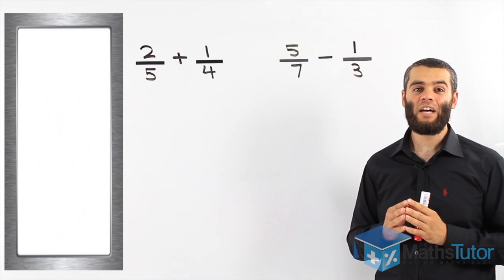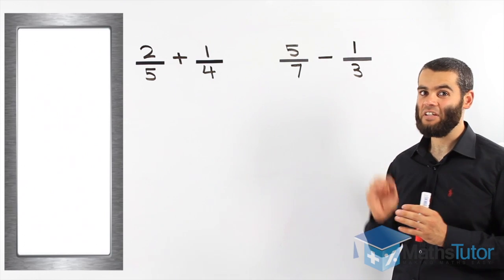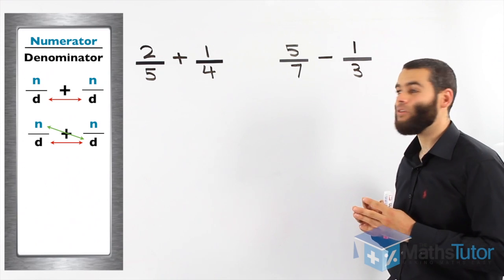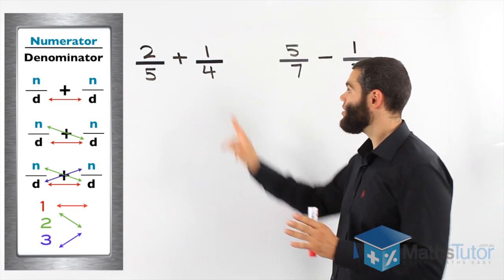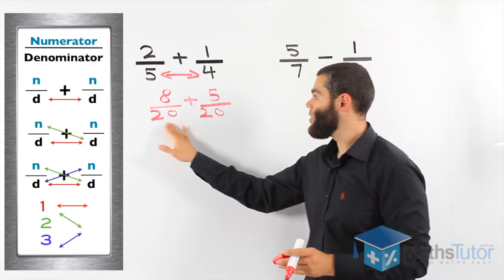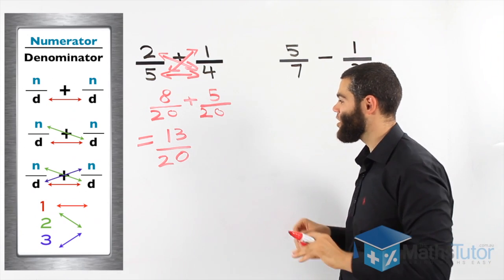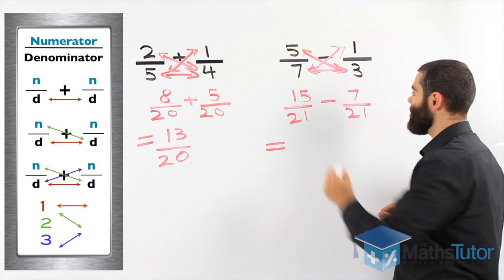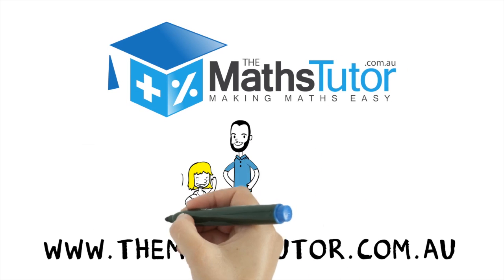Maths Help - Adding and Subtracting Fractions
"themathstutor" shows you a simple and easy way in adding and subtracting fractions with different denominators.